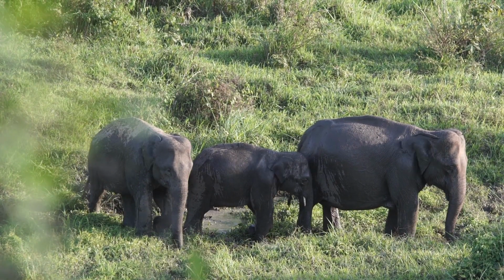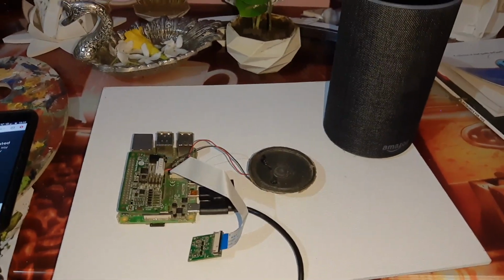First Animal/Bird Language Translator Device: Electronics For You DIY Project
Want to develop your own "Animal/Bird Language" translator device?

Yes, it's possible. And not too difficult.

Watch this video to see the proof-of-concept. Plus, get to know the key elements involved on which you will build expertise if you develop this project. Developed by the tech team at Electronics For You & Electronicsforu.com.